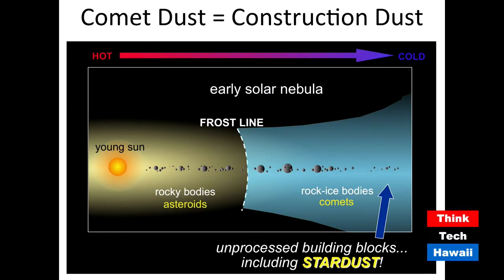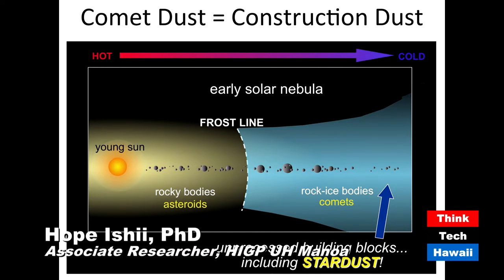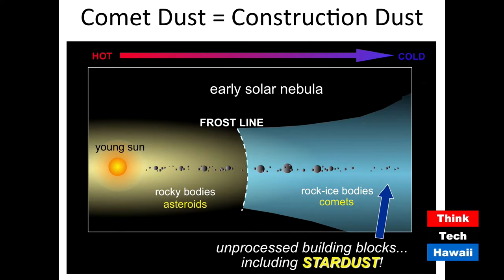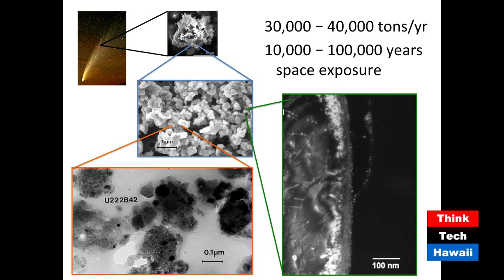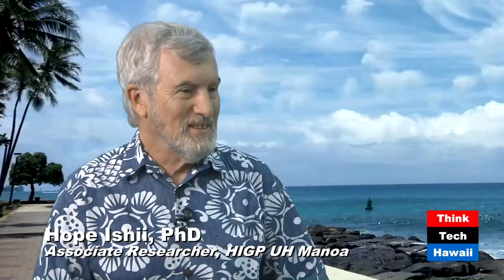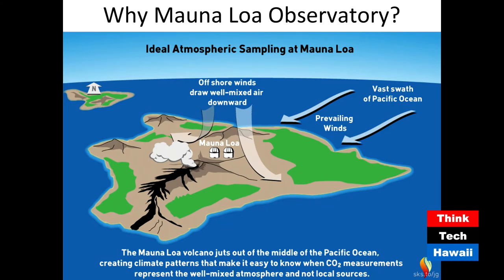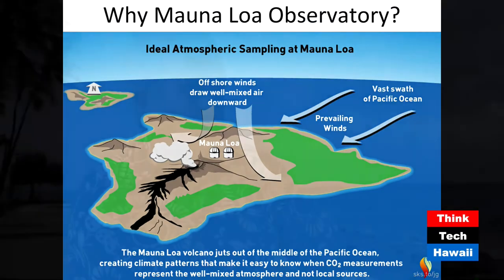Cosmic Dust -- Focusing on Cosmochemistry and Extraterrestrial Materials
Dr. Hope Ishii's research at the Hawai'i Institute of Geophysics and Planetology focuses on cosmochemistry and extraterrestrial materials. Dr. Ishii joins Peter J. Mouginis-Mark on Research in Manoa to discuss the significance of cosmic dust in our universe. Takeaway: the significance of cosmic dust in our universe